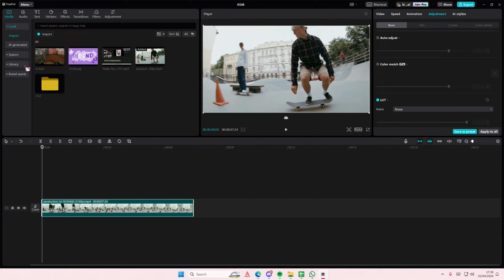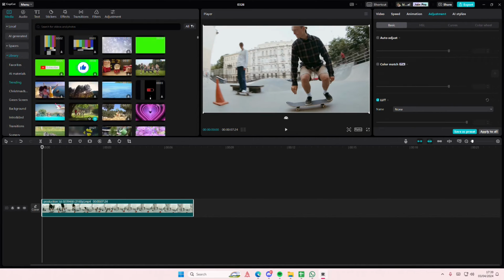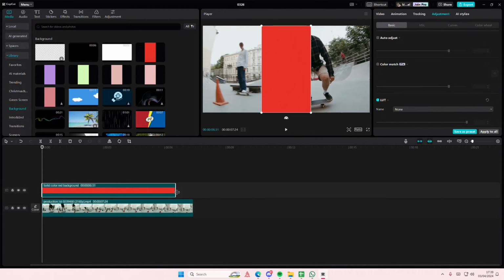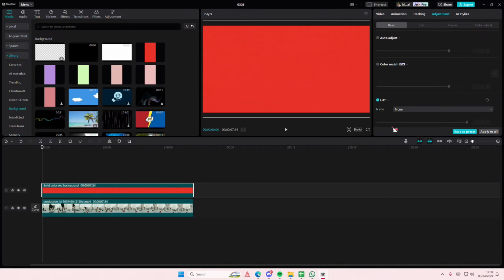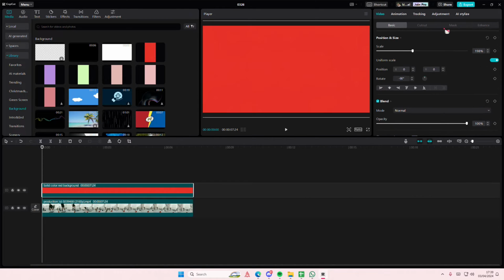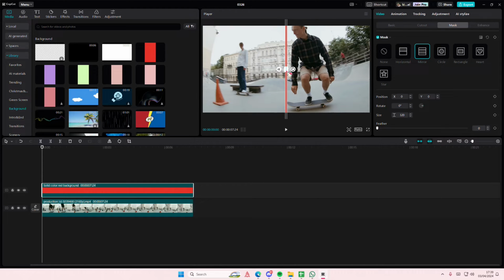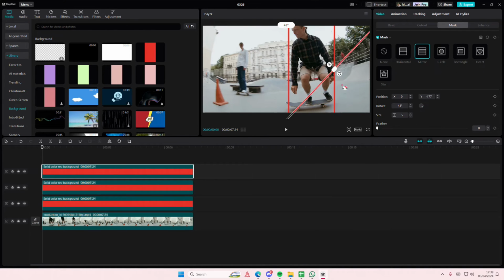Want To Create Guidelines On CapCut PC For Video Editing? Here's How You Can Do That!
This tutorial will show you how you can create guidelines on CapCut PC.